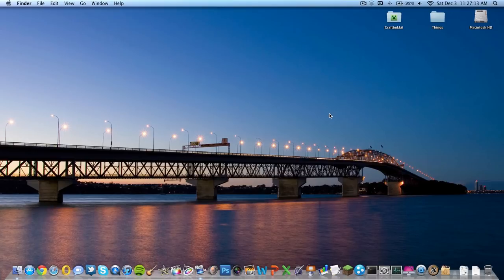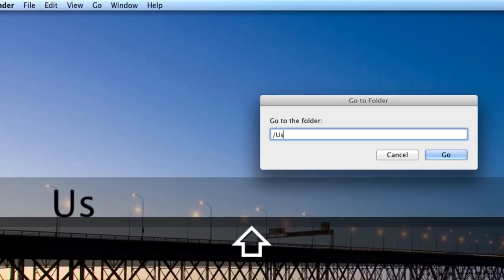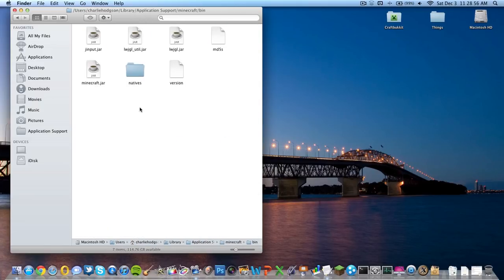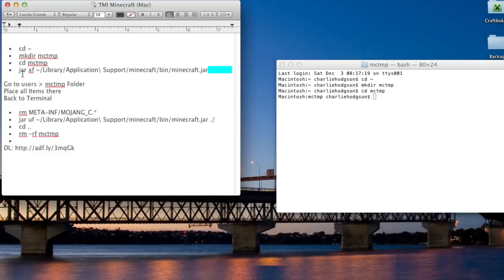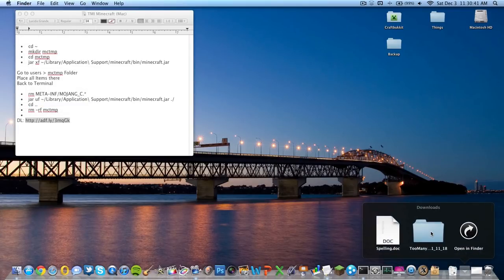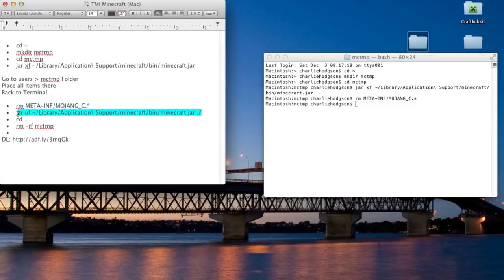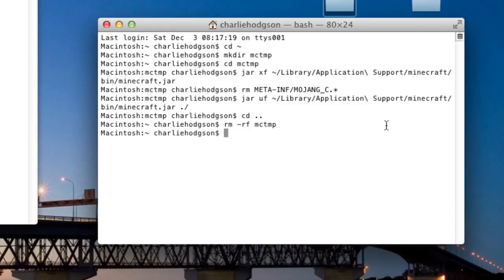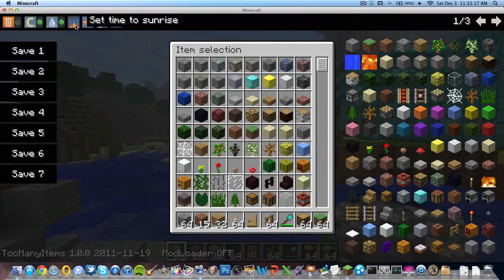Minecraft Tutorial: Install TooManyItems 1.0 (Mac)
READ

This is how to Install TooManyItems Mod for Minecraft 1.0.0 and later.

WHATCH WHOLE VIDEO BEFORE INSTALLING

__Written Instructions__

1. Backup Minecraft.jar
2. Download TMI
3. Go to Terminal and type the following commands line by line.

 cd ~

 mkdir mctmp

 cd mctmp

4. Go to Finder -Users- 'Your username'-mctmp folder
5. Copy and past all files from the downloaded folder into the mctmp folder
6. Go back to terminal and type the following commands line by line.

  rm META-INF/MOJANG_C.*

 cd ..

7. Done!

LINKS